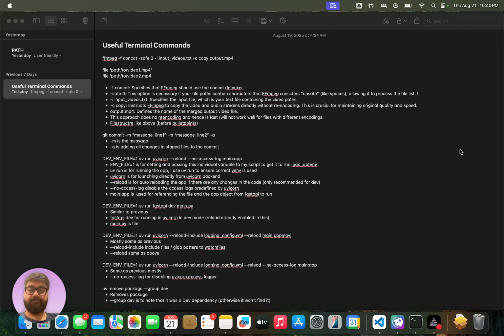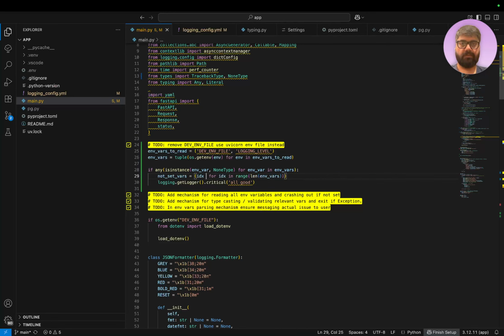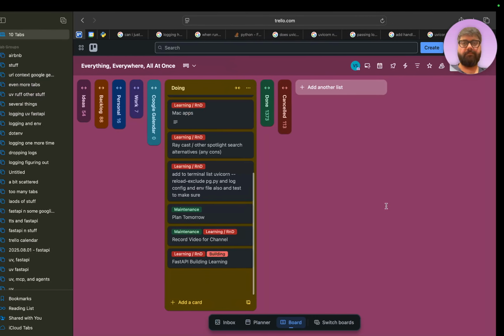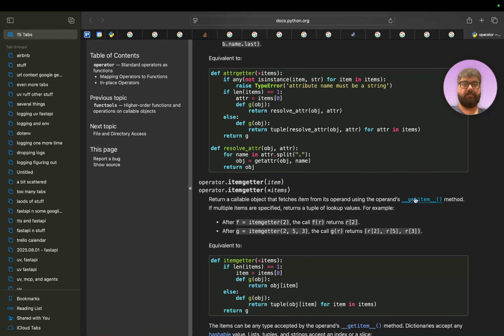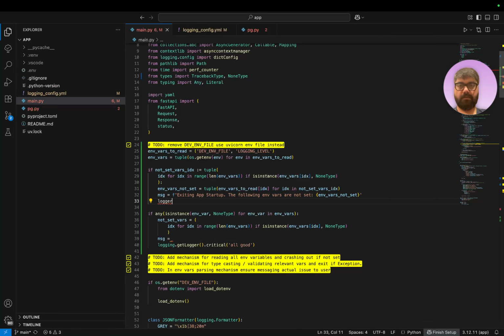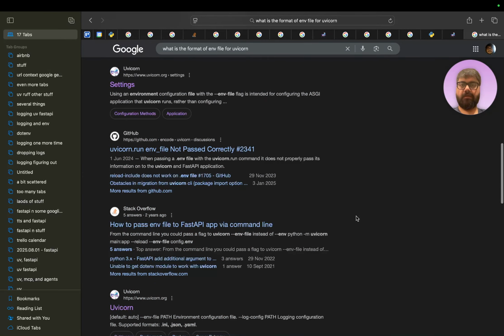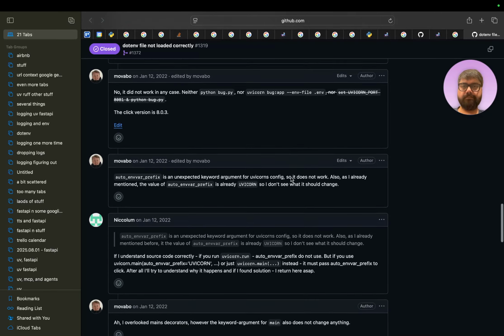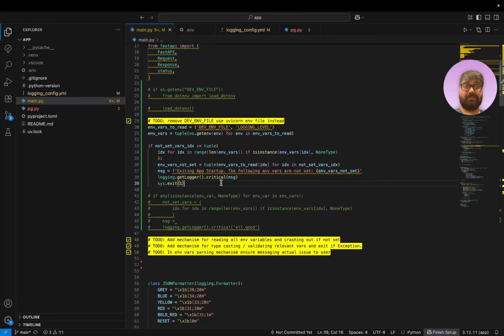ENV VAR NOT FOUND - Building Apps with FastAPI - Episode 18